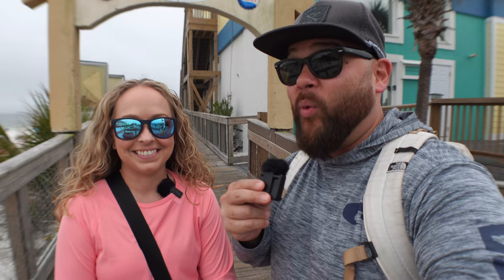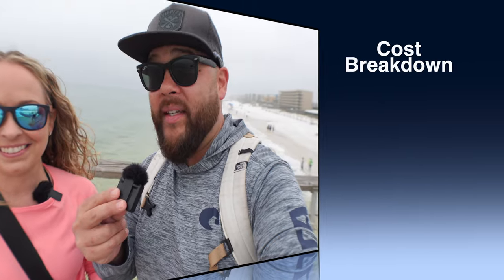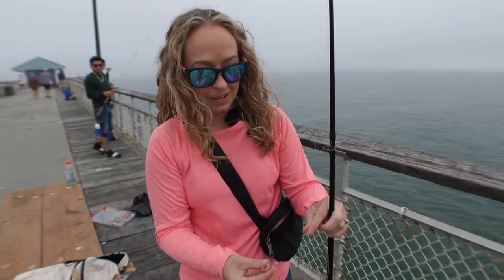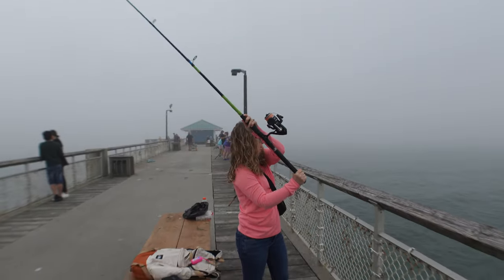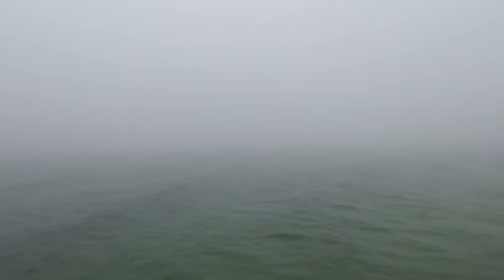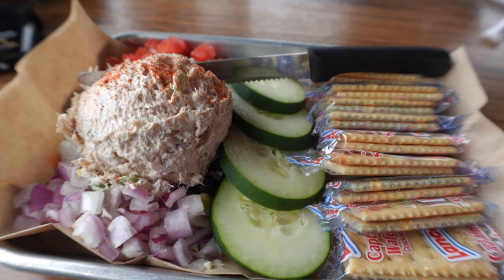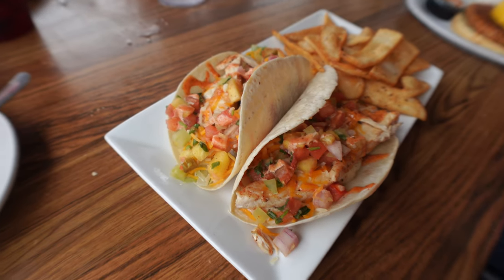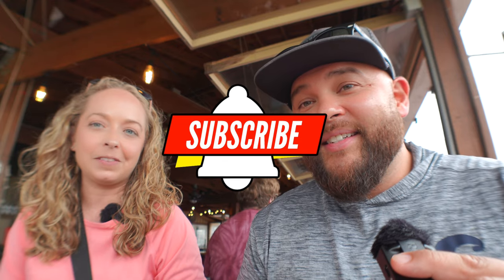Fishing Off The Pier At Okaloosa Island In Florida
We are  @TheFirstTimers and we are filming first time experiences.  In this episode we trying our luck out on the Island Pier on Okaloosa Island. We rented all the equipment and will have our catch prepared at Angler's...if we catch anything. If not, we have another local spot in mind.

As always, let them know The First Timers sent you and let us know if there is anything you want us to check out for the first time.

We would recommend these Non-CBD, Alcohol Alternative drinks from Moment.

We think they lived up to their claims of lowering cortisol, fight stress, increase brain function, and increase alpha brainwaves through the use of adaptogens, L-Theanine, and Ashwagandha.  See for yourself in our review.

FIRSTTIMERS2023

SaladPower Smoothies - We reviewed these smoothies and loved them, would recommend this as a healthy and versatile option to increase your veggie intake.

VetTix - Free Tickets to events for qualified veterans and family members.

00:00 Introduction
00:51 Arriving at the Pier
01:14 Instructions and Rules
01:52 The Cost
02:23 Picking Our Spot
03:08 Bait Master
03:58 Cast Master
05:50 More Info
06:11 Getting a Bite?
06:34 Calling it a Wrap on Fishing
07:14 The Shack Restaurant
12:10 Outro